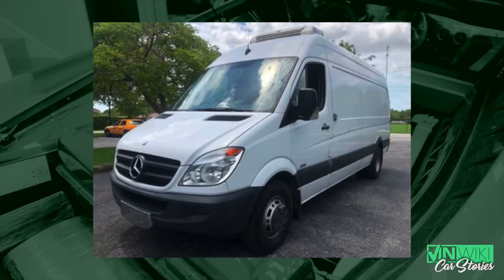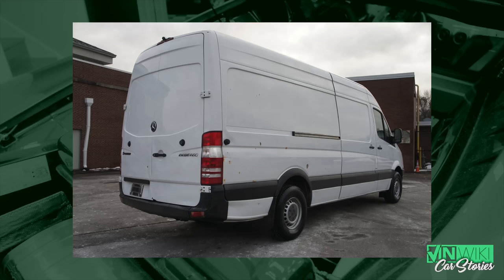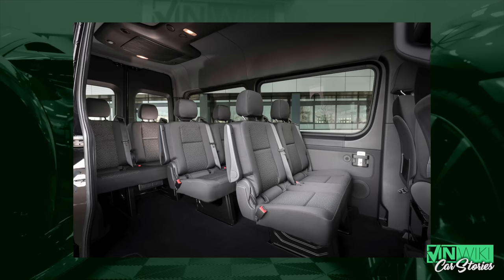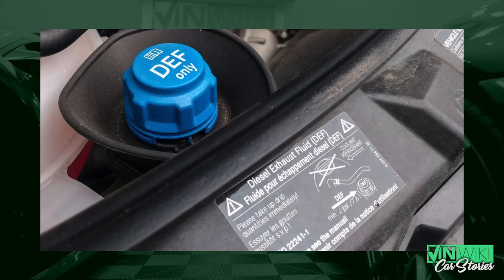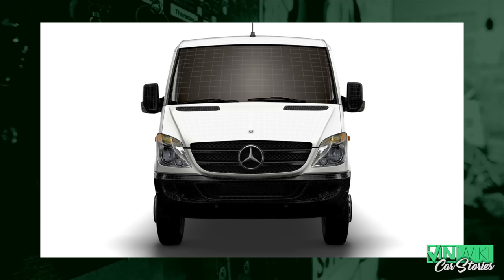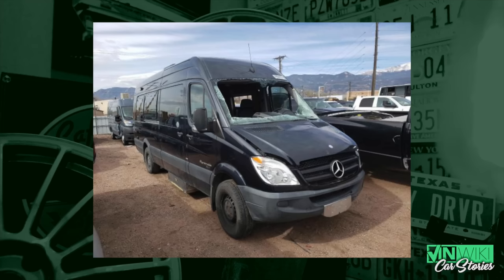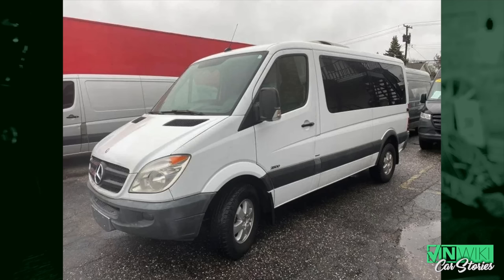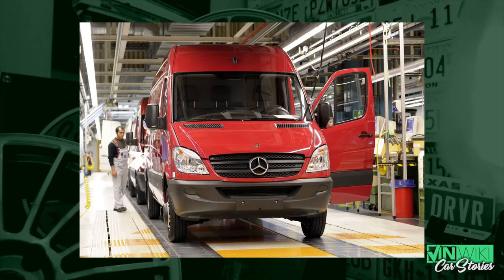Here's why Sprinters are the worst vans ever!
Cameron Davis from DC Motorwerks explains the flaws and foibles of the Mercedes Sprinter Van.